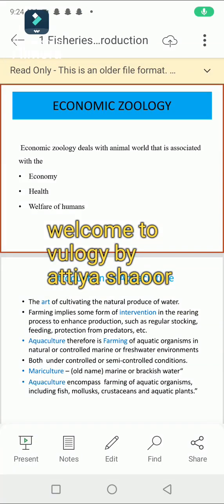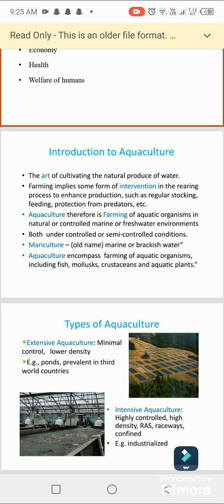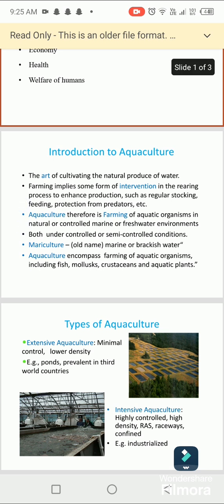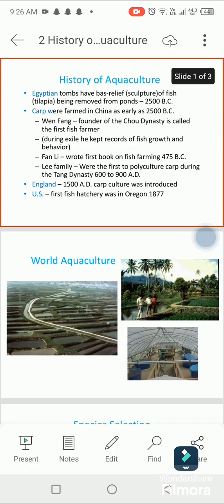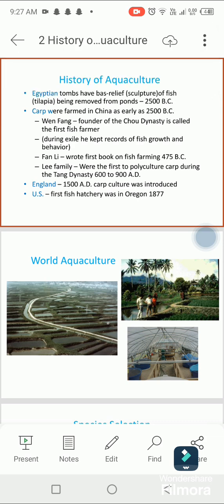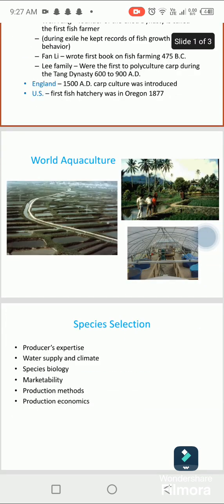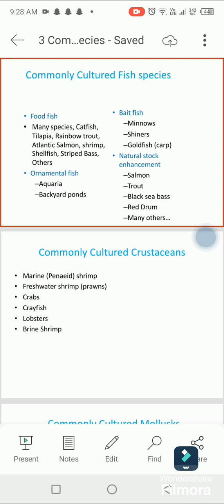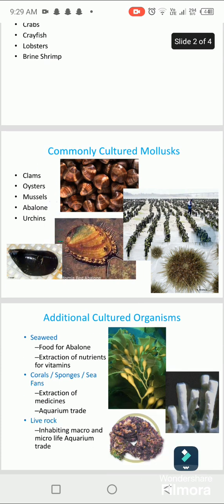ZOO510-Economic zoology lecture 1,2,3#midterm final important vu#2025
in this series I am studying economic zoology.